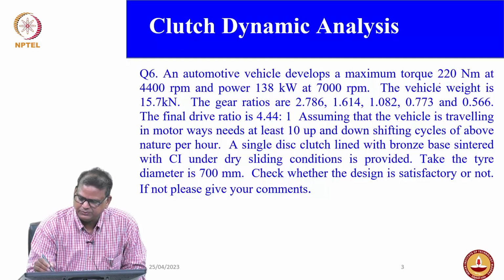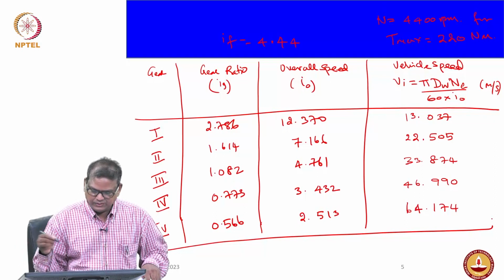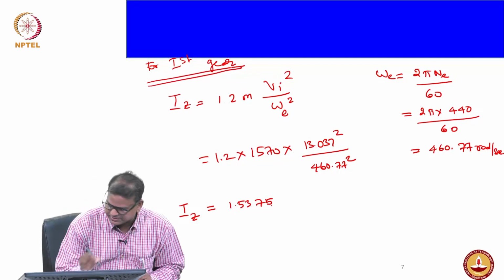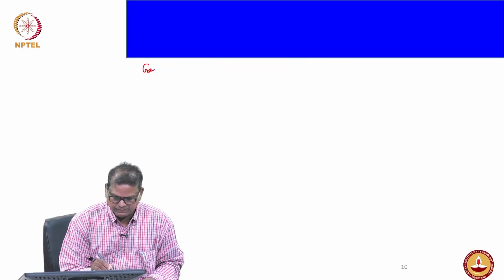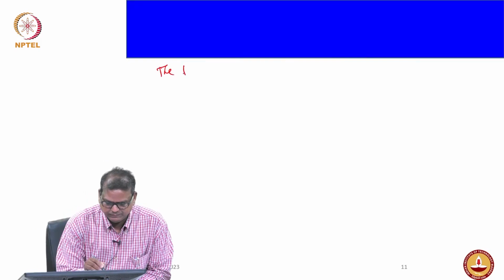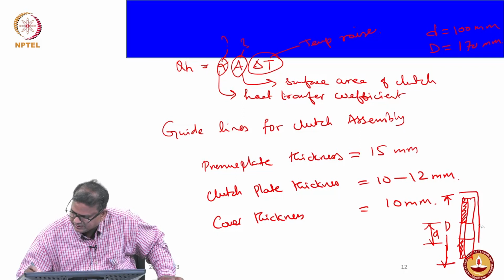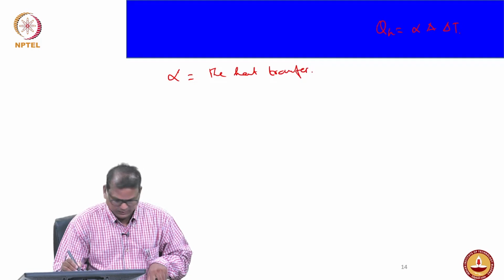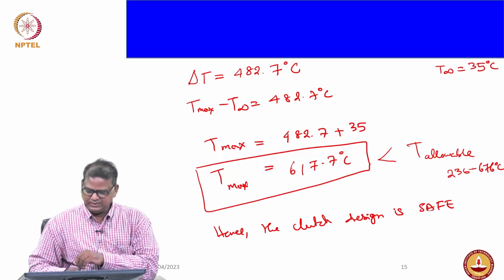#34 Clutch | Dynamic Analysis Problem Solving | Design of Mechanical Transmission Systems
Applying dynamic analysis principles! This lecture tackles a problem involving clutch design and heat dissipation. We'll analyze vehicle parameters, operating conditions, and material properties to determine if a proposed clutch design can handle the heat generated during operation. Learn to validate clutch designs and ensure reliable performance.